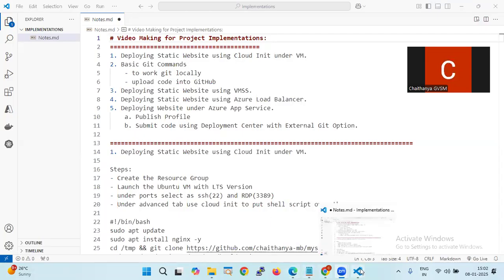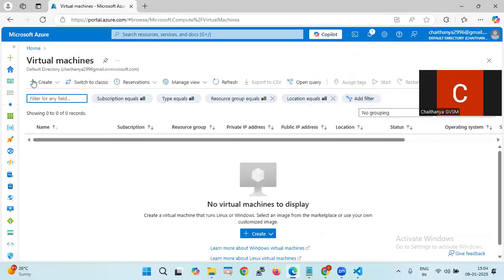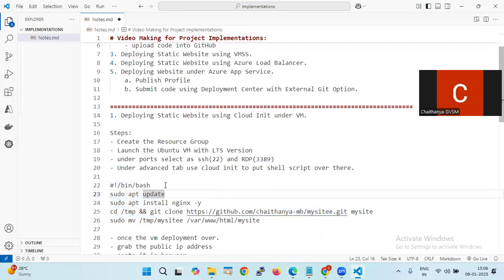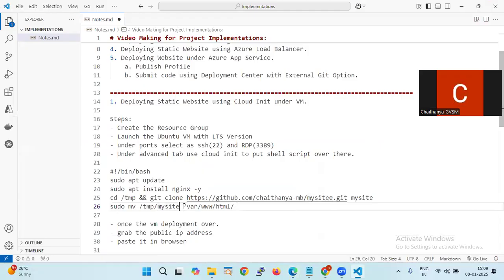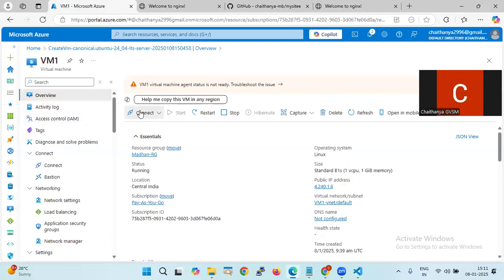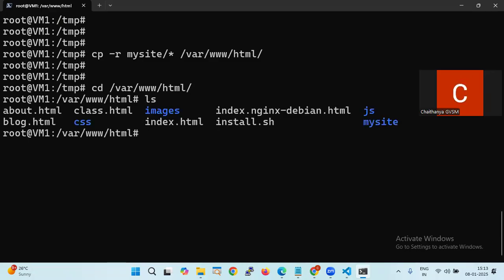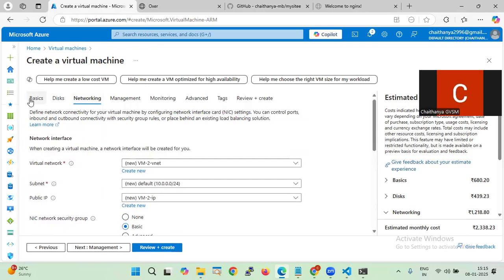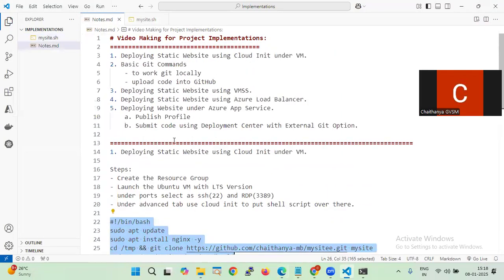1. Deploying Static Website using Cloud Init or Custom Data | Azure VM